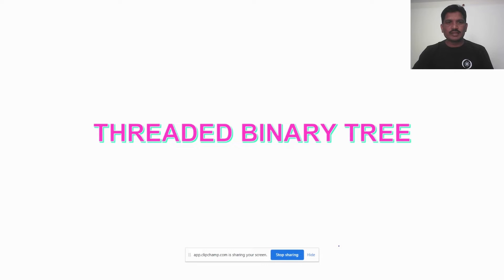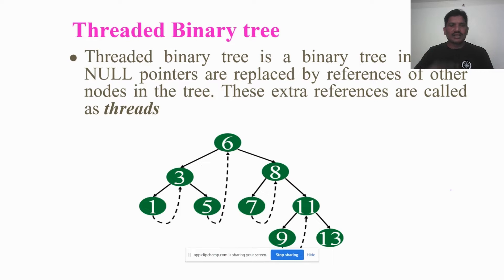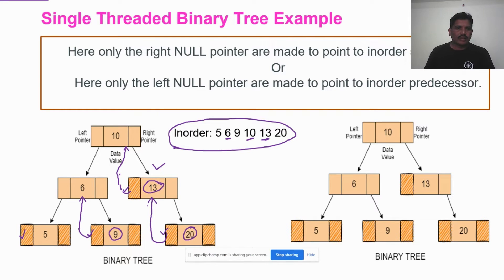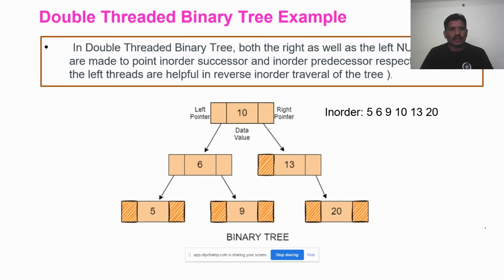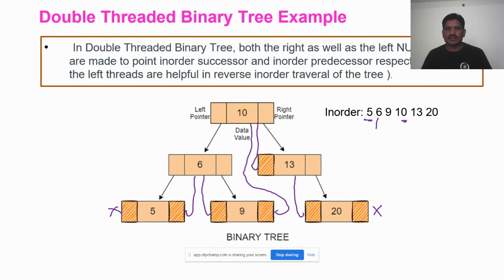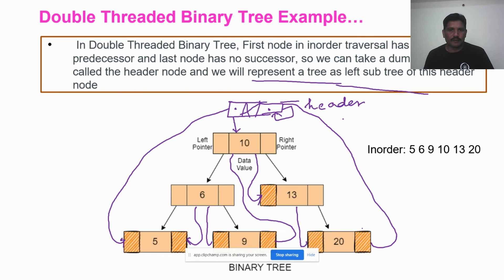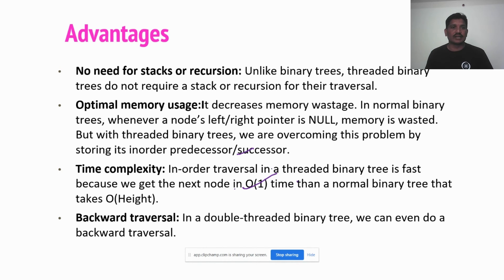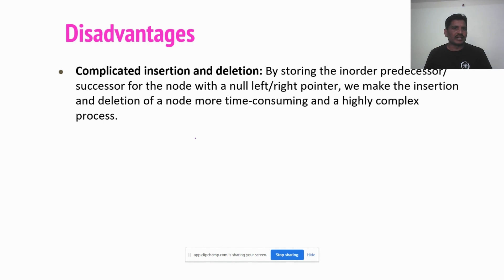Threaded Binary Trees in Data Structures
We'll cover:
- The definition and structure of threaded binary trees
- Types of threading: single and double threading